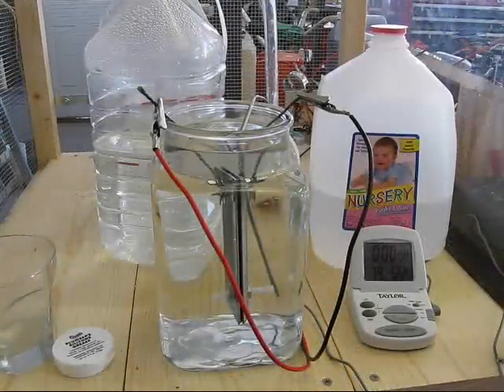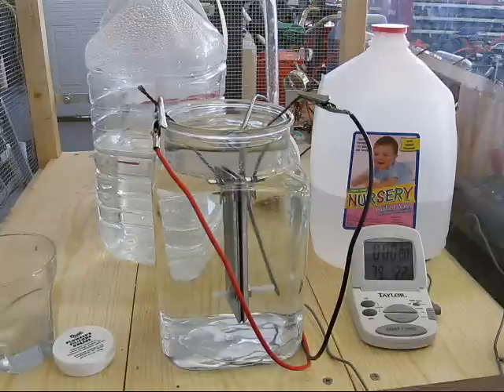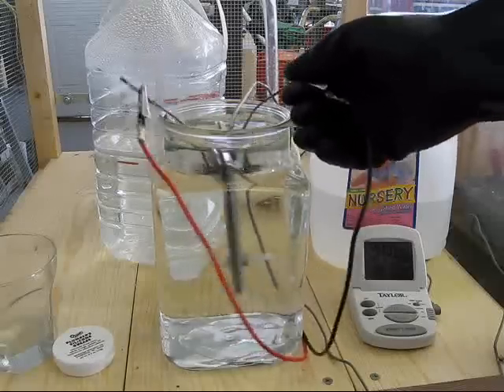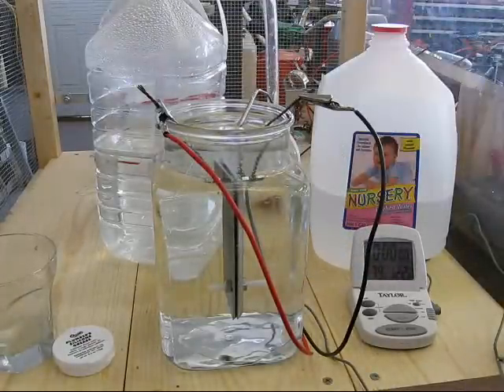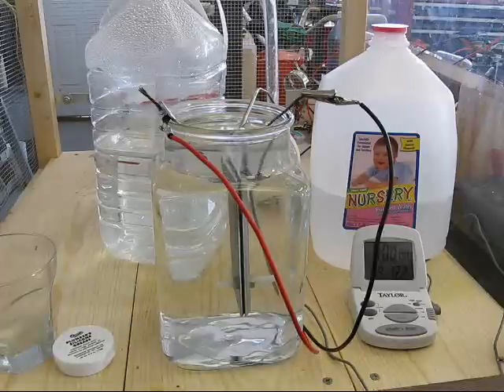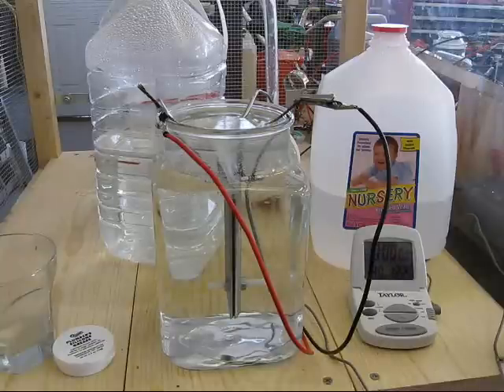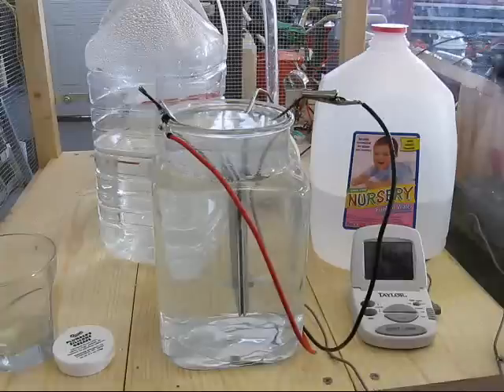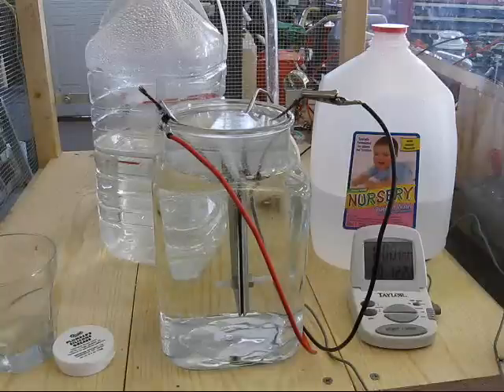#08-031 Electrolysis Test of Vinegar in Distilled Water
I conduct a series of tests to determine the suitability of vinegar as an electrolyte in distilled water.